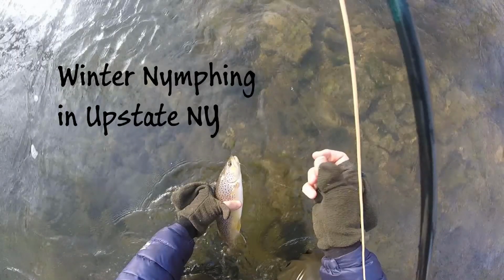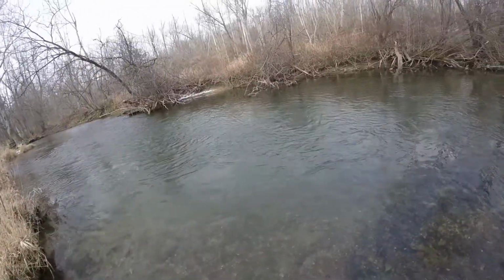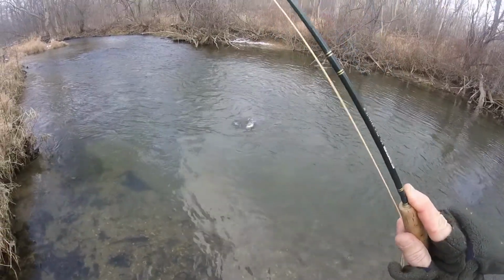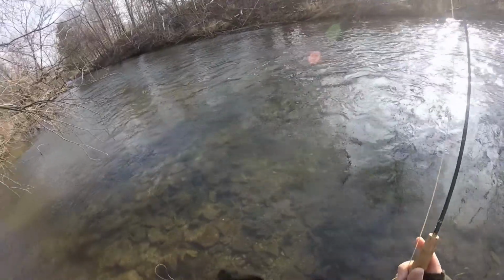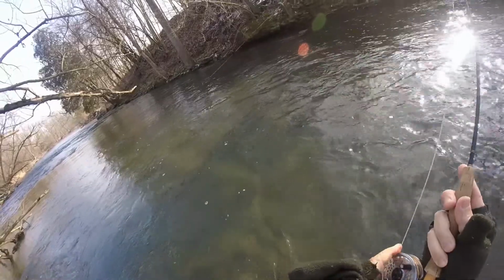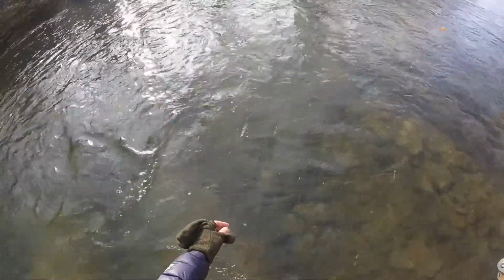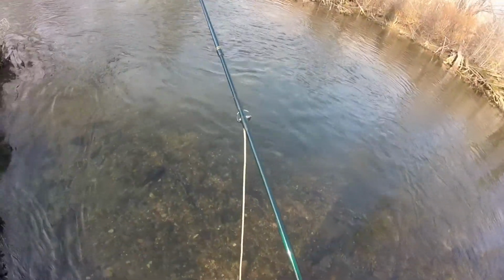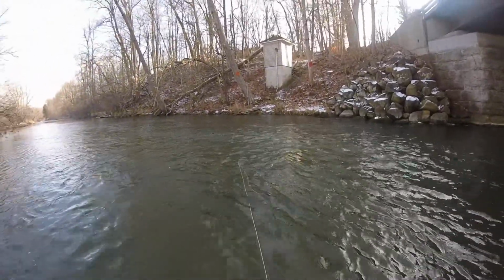Winter Fly fishing in upstate NY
Winter nymph fishing in NY